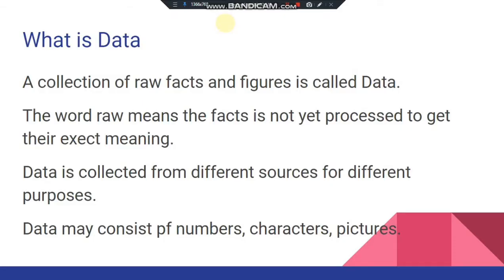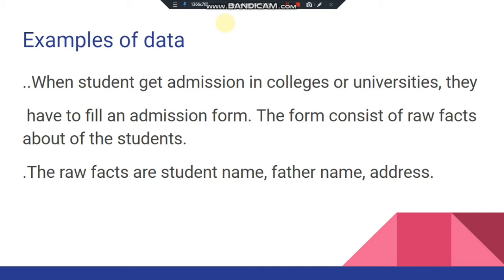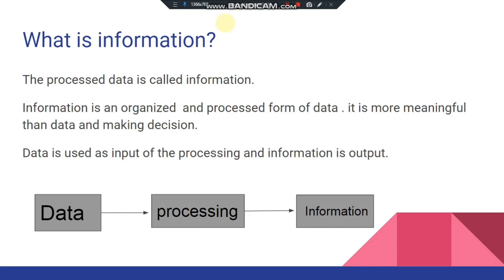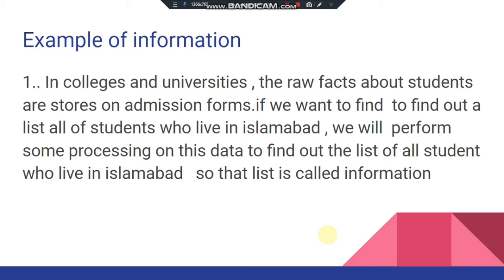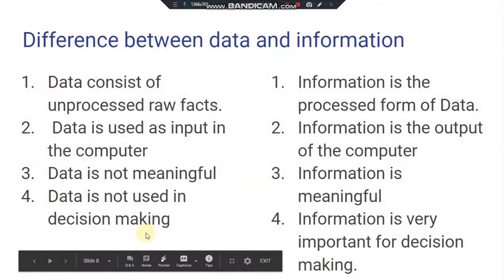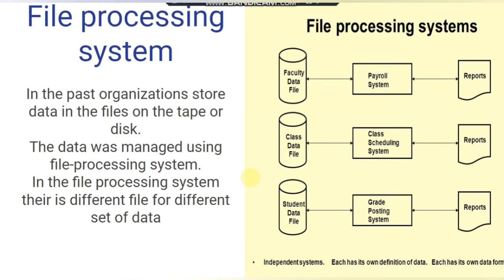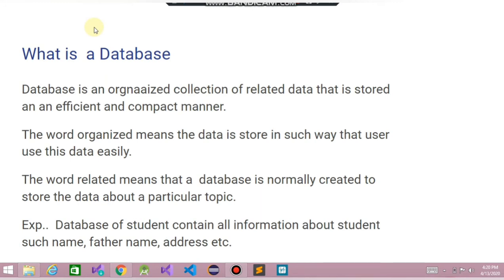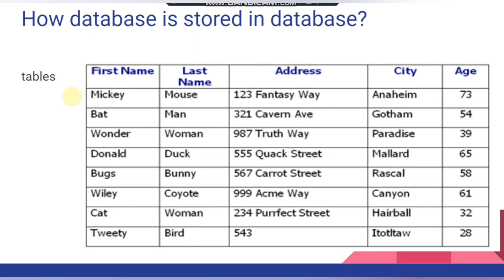what is data,information,database?.. DBMS tutorials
DBMS tutorials